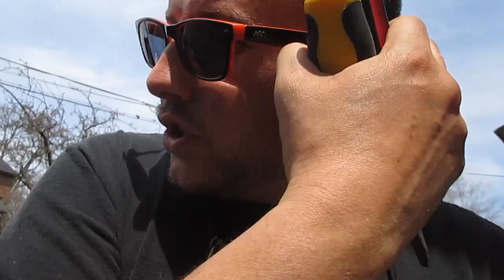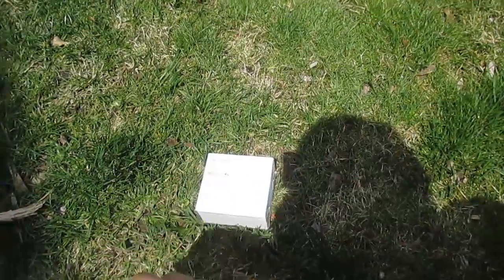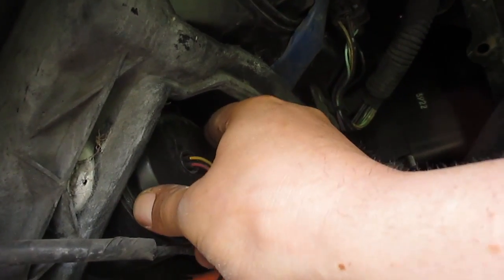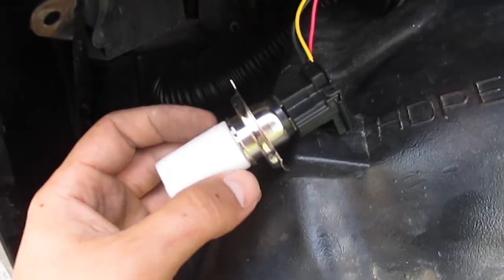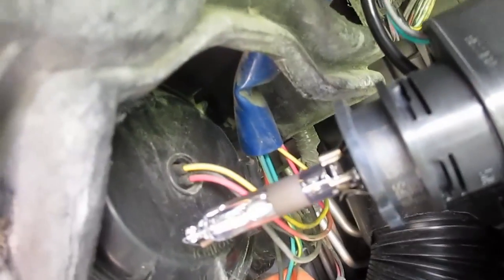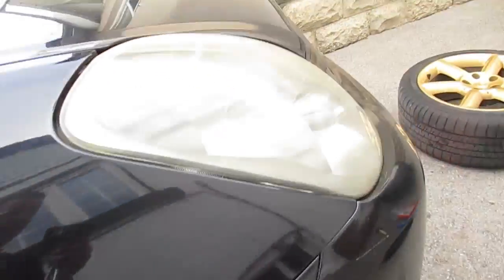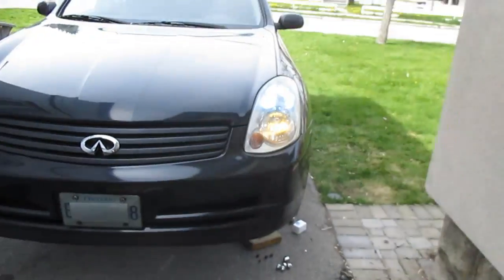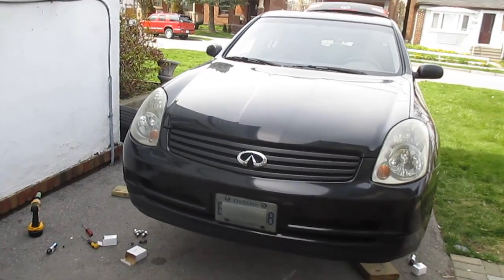Changing The Stock G35 Headlights With Blue HID's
Whats up guys just doing a short video of the process of me swapping out my stock 4000k HID bulbs with some 10000k deep blue HID bulbs. Since my car already has stock HIDs I just had to swap bulbs. I also decided to install some nice yellow bulbs in the fog lights.